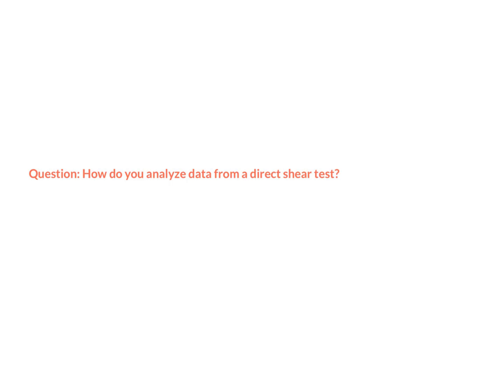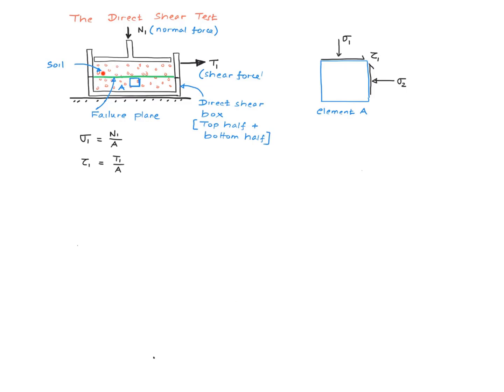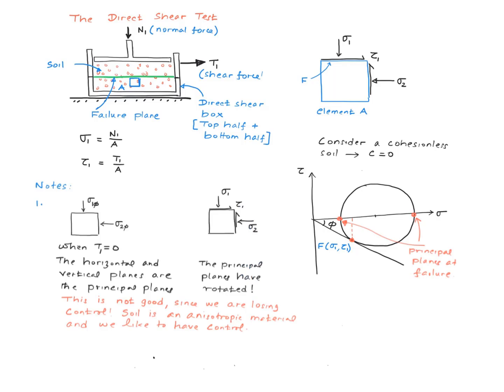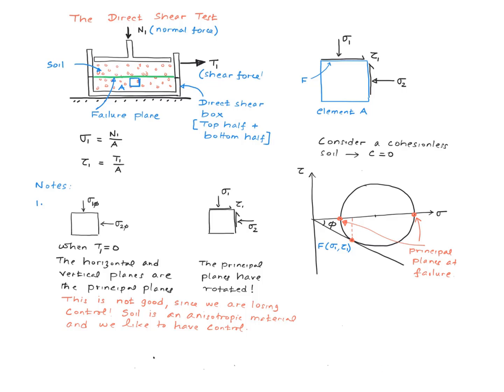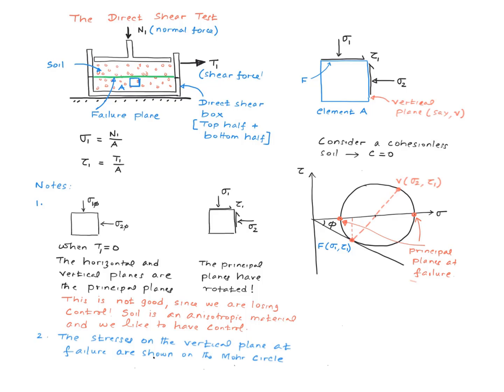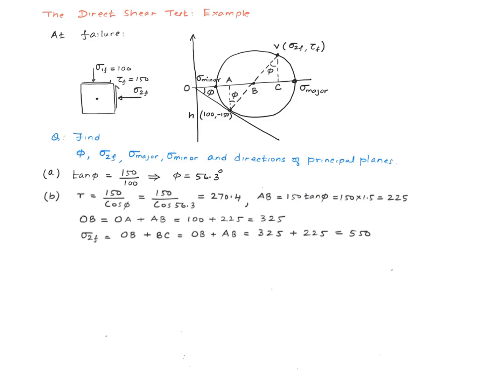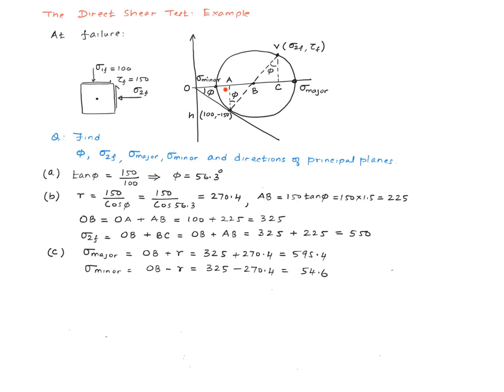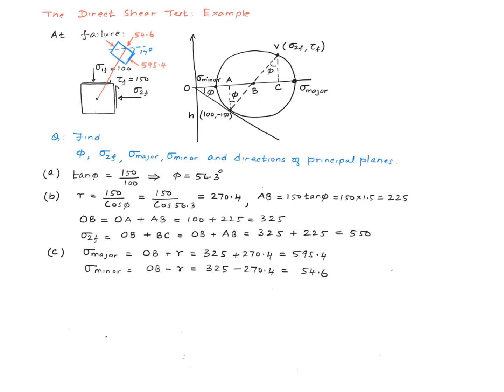EN 01 302 11 5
How do you analyze data from a direct shear test?